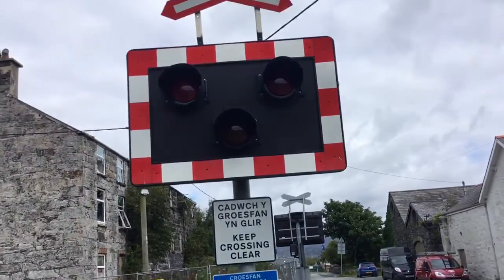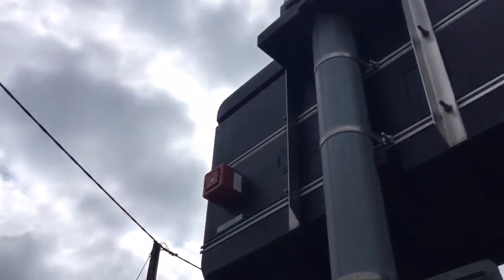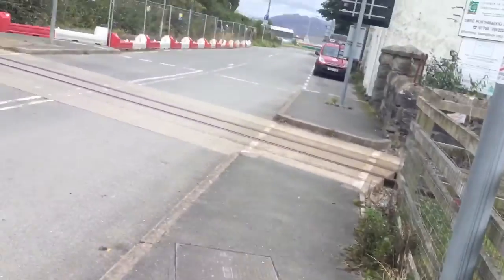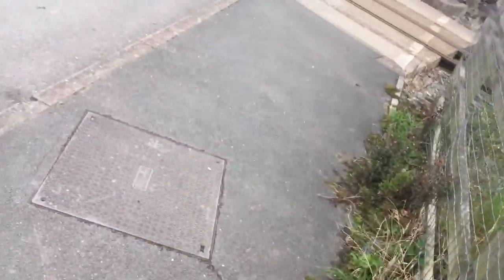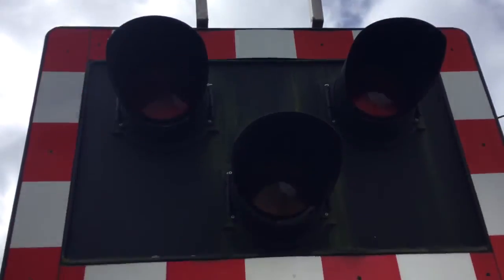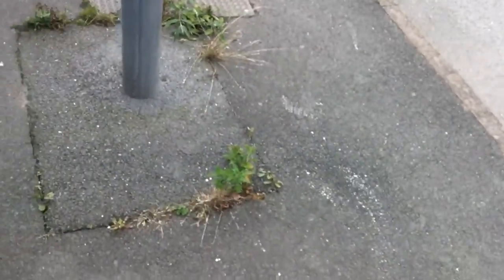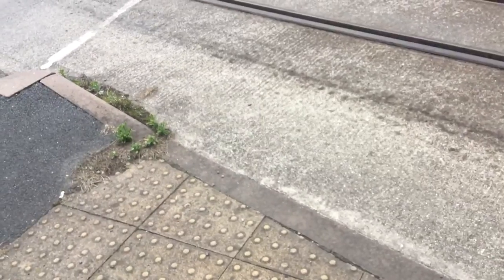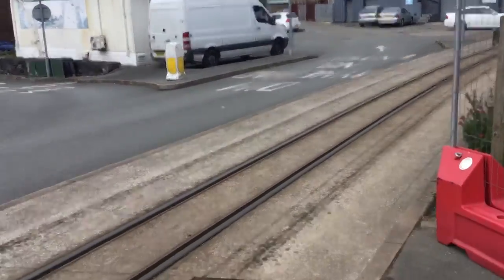Intro to Snowdon Street LC